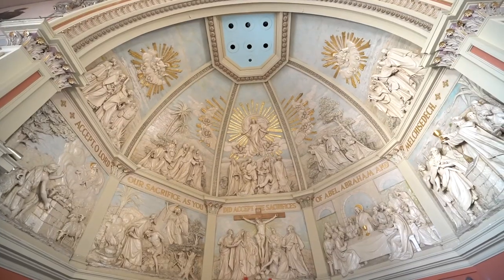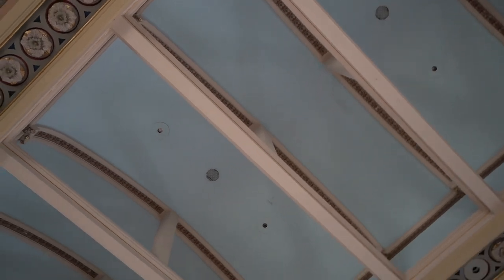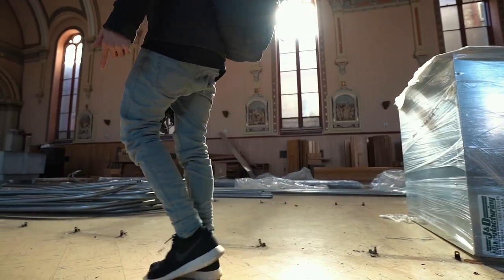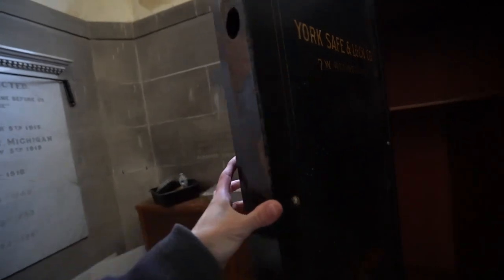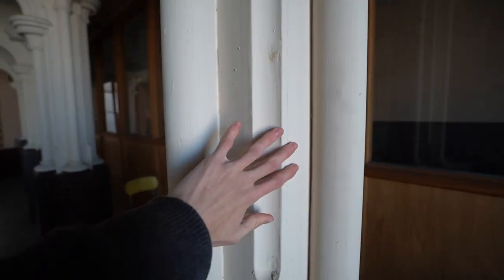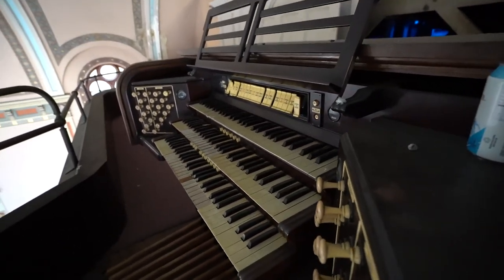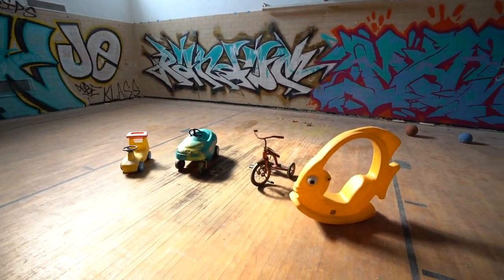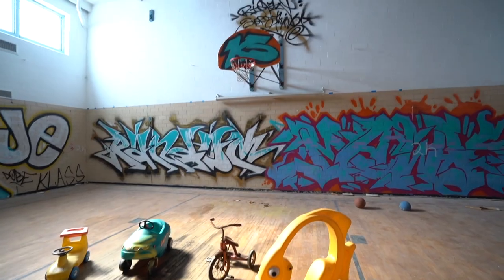Cathedral of Secrets - Found a Secret Lockbox!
I explore what I call the "Cathedral of Secrets". I believe it is the most well preserved abandoned church ever. This is a continuation of last week's video where I explored the abandoned nursing school with all the medical equipment left behind. I wish my friends would have sent me the footage I asked for but they won't, so I just had to upload the video with what I've got. Oh well, I'm still proud of it.

MY GEAR ⬇️

My Low Profile Exploring Bag
My SUPER AWESOME TACTICAL Camera Bag
My Camera
My Lens for EVERYTHING
The BEST Microphone
Windbuster for Microphone
ND Filter
UV Filter
My LIFESAVING Mini Light
Smaller Bendy Tripod
Wrist Strap
Small Roll of Gaff Tape
Respirator Mask
Skull Mask